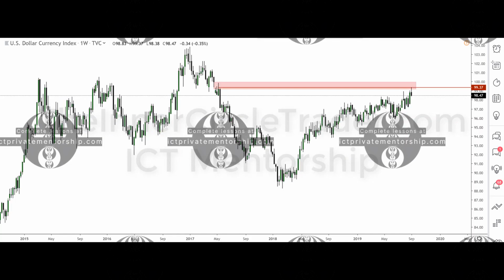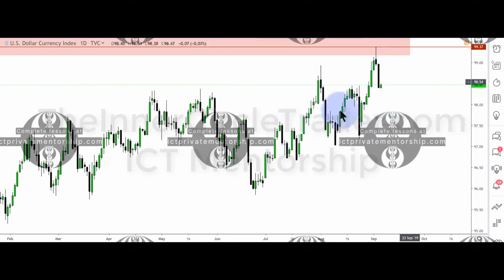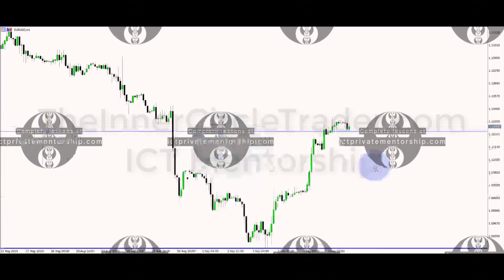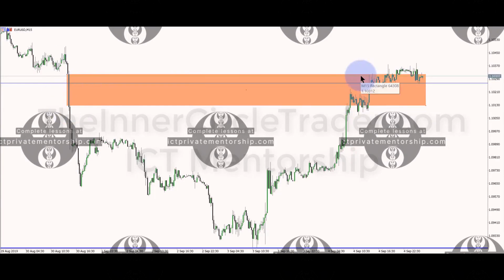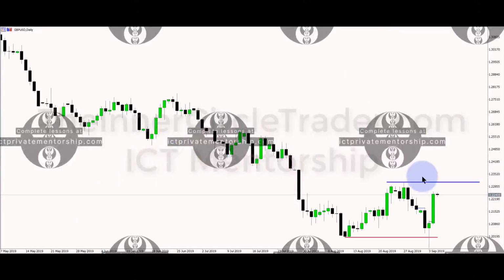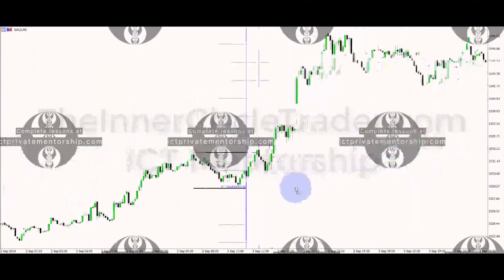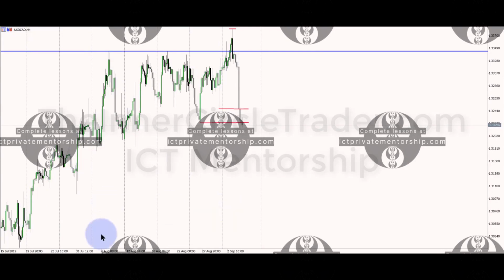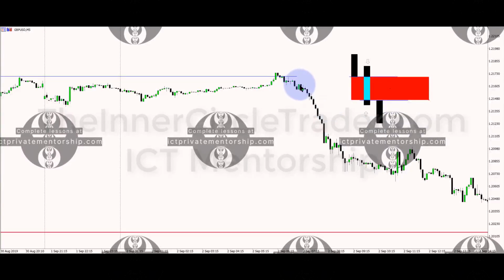ICT private mentorship tips and insights: interbank order flow and institutional order flow